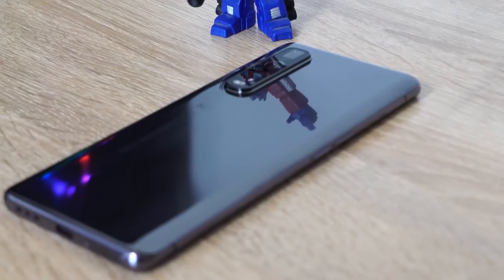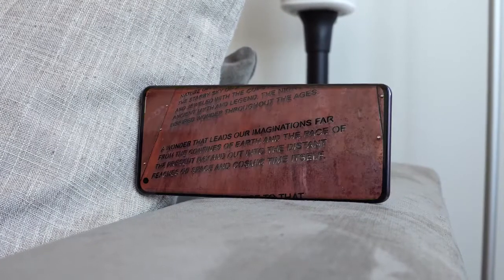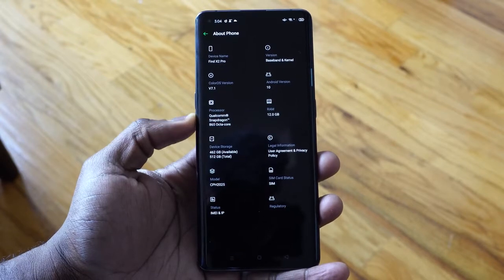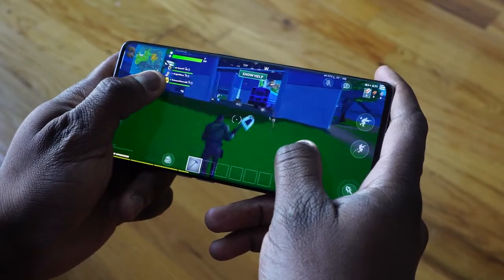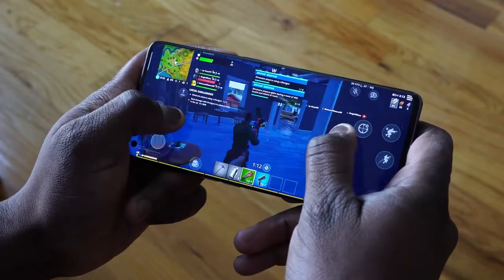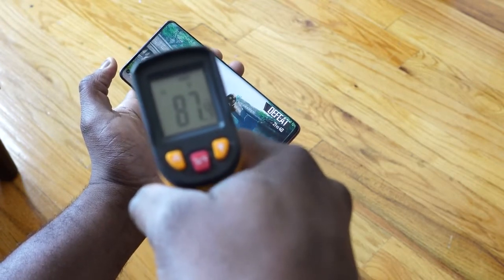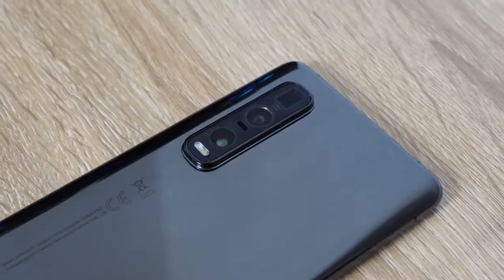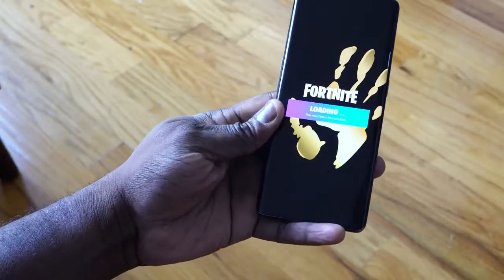OPPO FIND X2 PRO 2020 - Review | QHD+ 120hz Gaming | WOW !!!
The Oppo Find X2 Pro comes with a beautiful QHD+ 120Hz, which is just insane. Lets take a look at gaming with this beauty in the first look.
US UK

Gear
NanLite PavoTube 15C 2 ft RGBW LED Tube with Internal Battery 4 Light Kit (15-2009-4KIT)

Sony a7 III Full-Frame Mirrorless Interchangeable-Lens Camera Optical with 3-Inch LCD, Black (ILCE7M3/B)

Tamron 28-75mm F/2.8 for Sony Mirrorless Full Frame E Mount (Tamron 6 Year Limited USA Warranty)